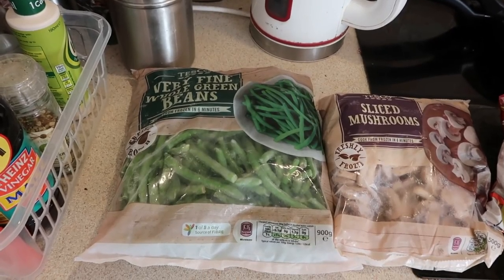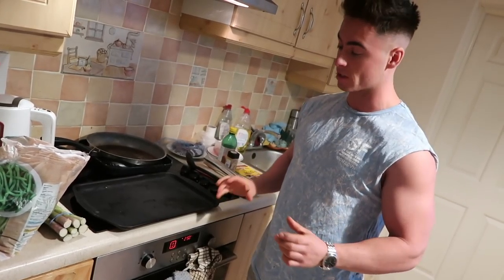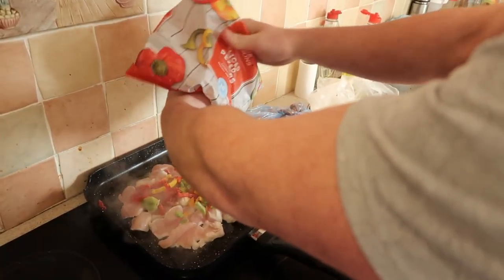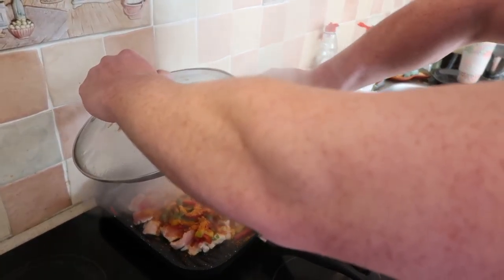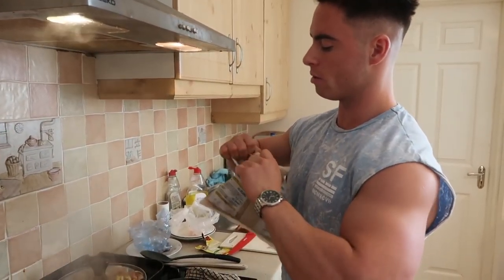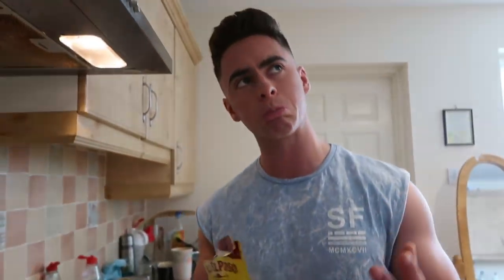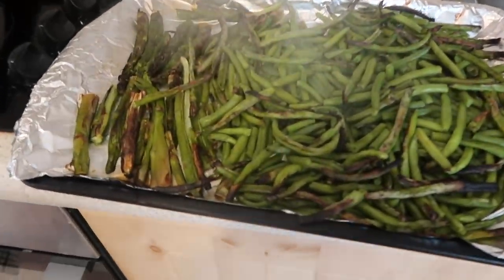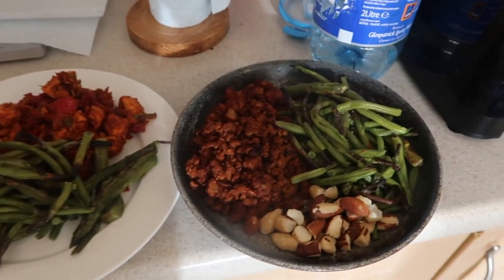Cian's Kitchen | Chicken & Beef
In this video Cian and Dave take us through how they cook there chicken, beef mince and green vegetables to their liking.